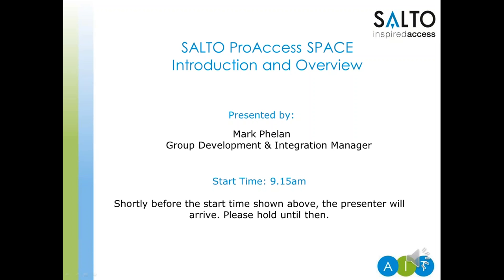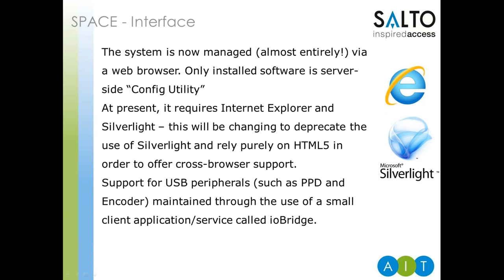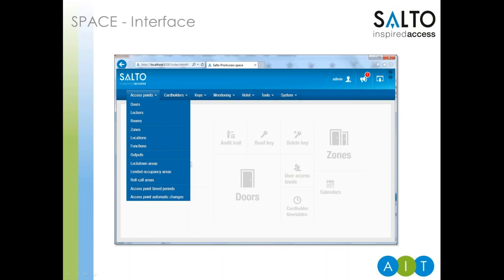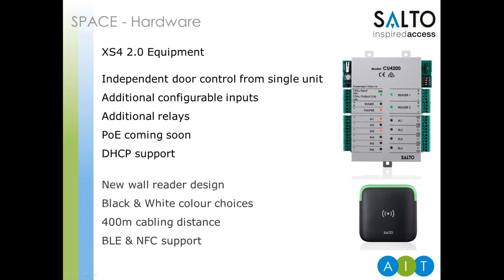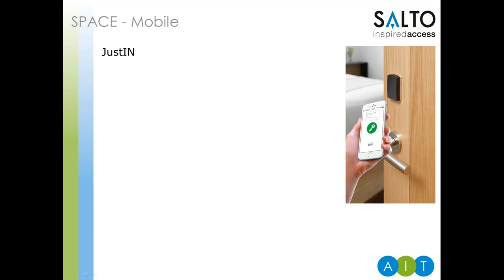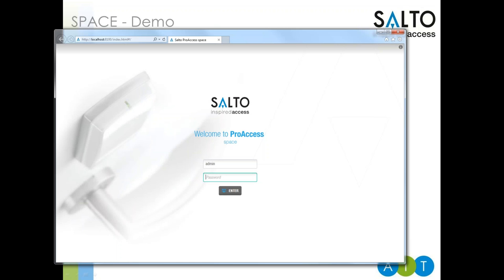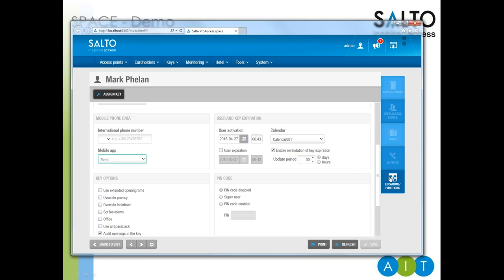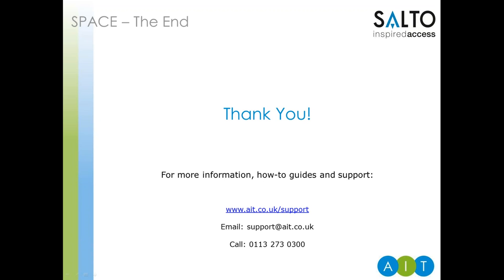SALTO ProAccess SPACE - an introduction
ProAccess SPACE is the latest management tool from Salto. It builds upon the robust SQL backend by adding web-based management of the system.

In this webinar we’ll give an overview of the look and feel of the new interface, as well as highlighting some of the new features.